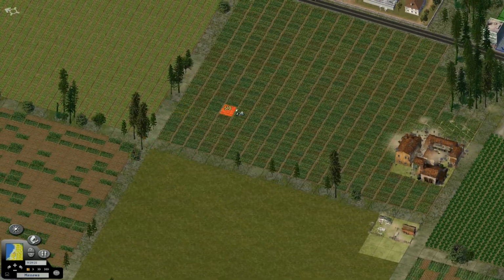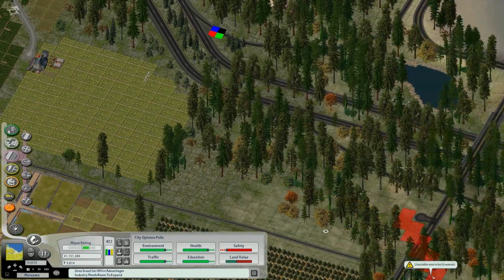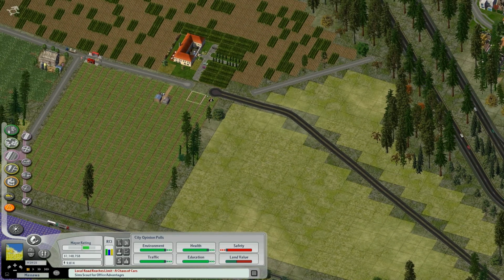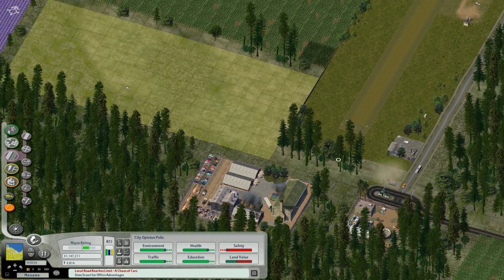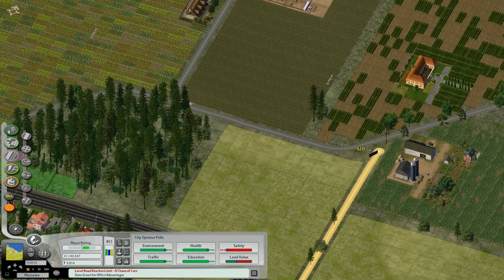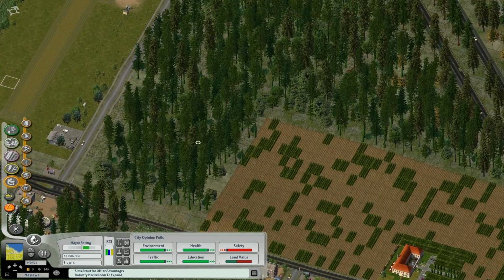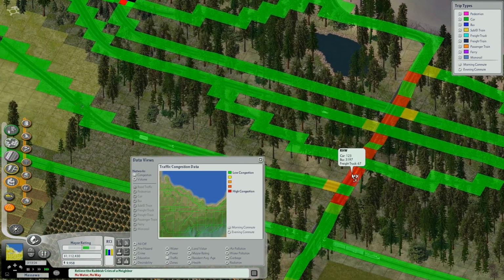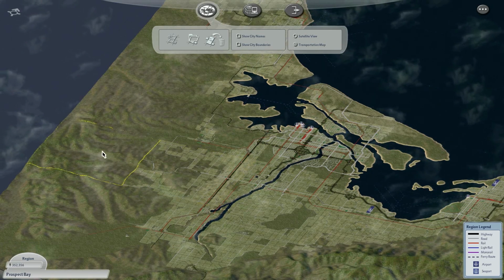Prospect Bay 125 - Massawa 9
Taking a bit of a break from my new region to upload a video from everybody's favorite region that I recorded a while back. That's why I had music playing even though I've moved away from recording background music in my more recent productions. In it, I extend the four lane road I've been working on for the last few Prospect Bay videos into the Massawa city tile and build some industrial and residential additions to one of the historic towns in the area.